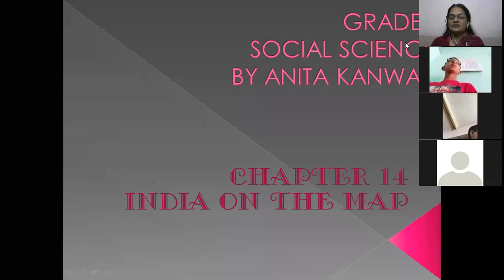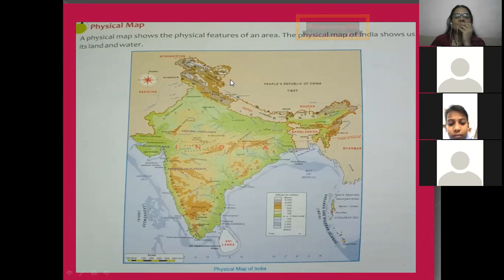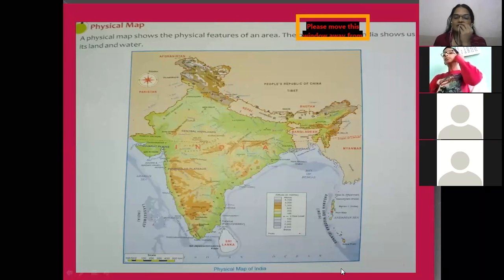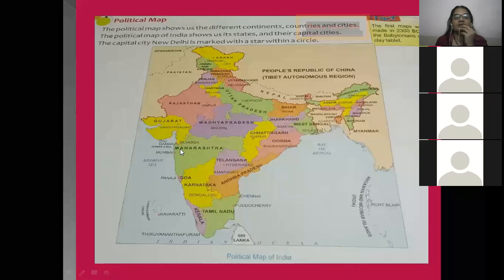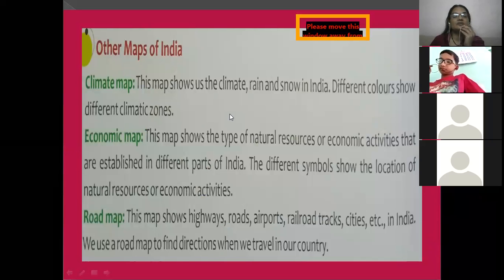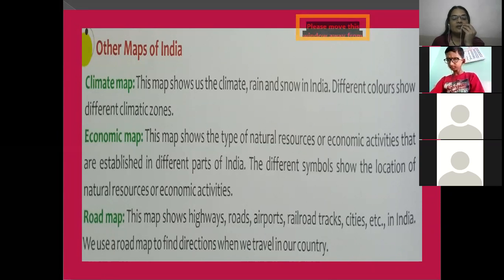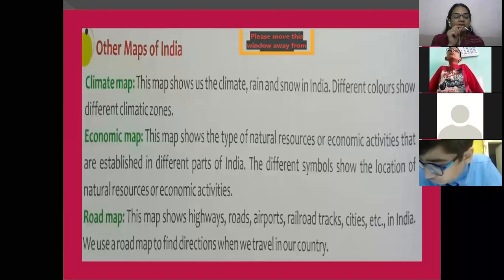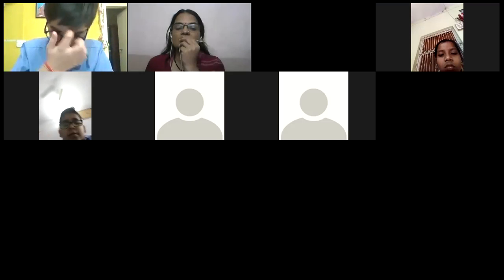GRADE 5 B SST || 20.11.2020 || CHAPTER 14 INDIA ON THE MAP